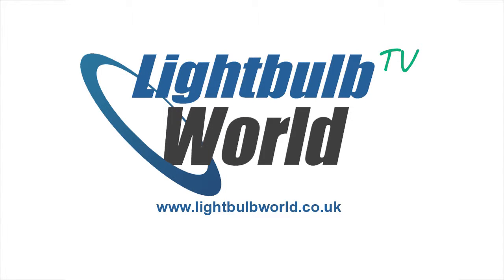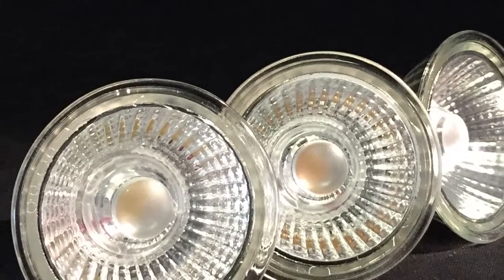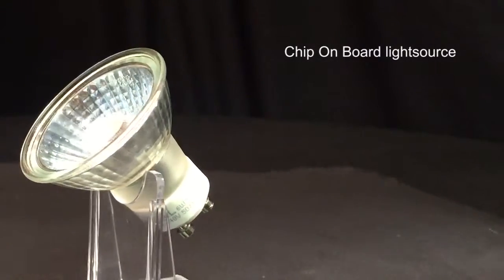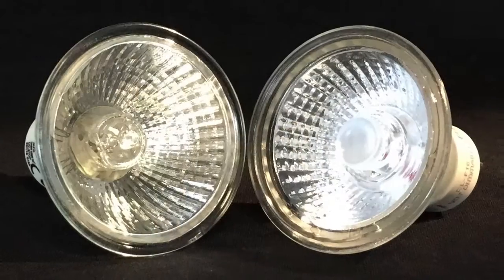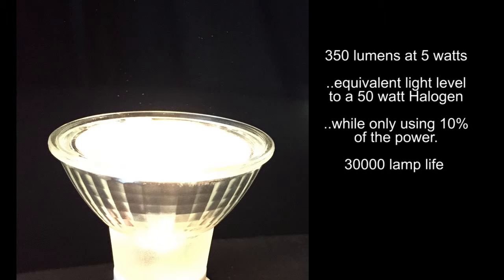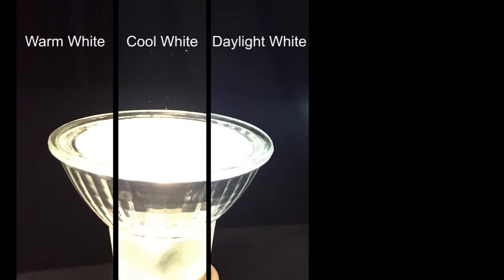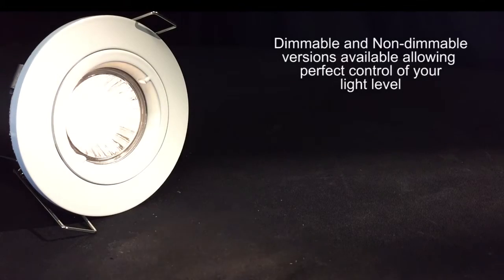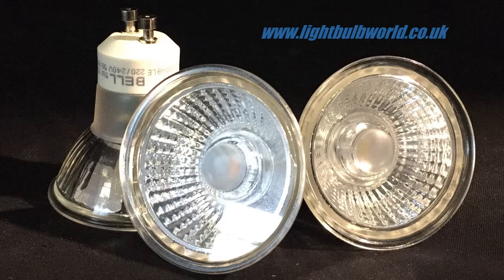Bell Pro Halo Glass LED GU10 Lamps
As domestic LED technology has advanced, light bulbs that are intended to replace old, inefficient lamps have slowly evolved into more of a viable option. From the early LED offerings that provided nothing more than cold, weak spots of blue light that was of no use to anyone, to the modern lamps that are now performing well in thousands of homes across the world.

Taking things one step further is the Bell Pro Halo Glass LED GU10 lamp. Taking the lead from the halogen lamps it intends to replace, the Pro Halo not only looks, feels and fits like standard GU10 lamp with its centrally mounted COB chip and dichroic type lens, it also produces the same lumen output as a 50w halogen while only consuming 5w; that's a 90% saving on your energy bill.

The only difference between these glass LED GU10s and Halogen ones is the colour tepmerature of the light itself. Because the filament in a halogen bulb is classed as a "black body radiator", it emits light containing the full light spectrum, including the light that we humans cannot see like infra-red and ultra violet. LED however, does not produce the full spectrum and LED chips are classified into what colour of light they produce. This is measured in "degrees kelvin" and is marked on the packaging in "K"rating. The Bell Pro Halo Glass GU10 comes in three different colour temperatures, 2700k, 4000k and 6500k; otherwise known as warm white, cool white and daylight white. As their names may suggest, warm white produces a yellowish-white quality, cool white a little more blue, and daylight even bluer still. The higher the k rating, the more the light output can be perceived as being brighter and more detailed. It all depends on what task and what room you are in.